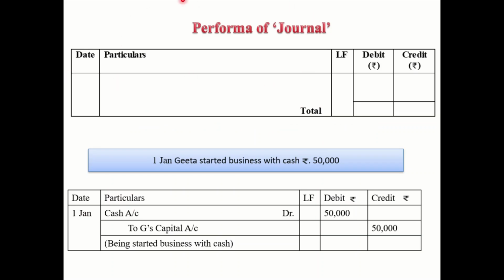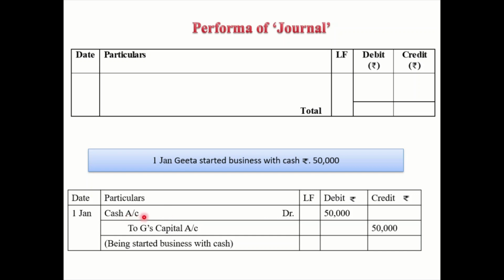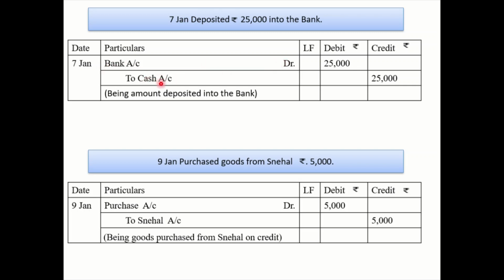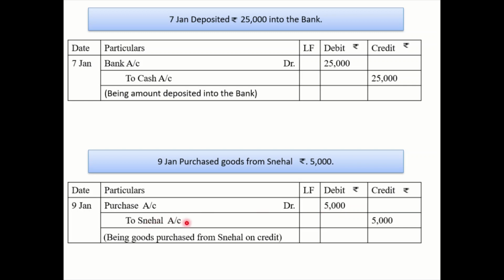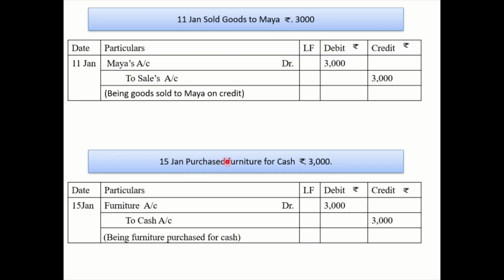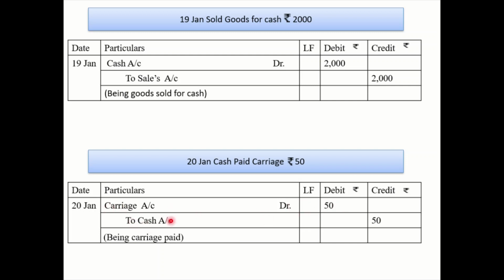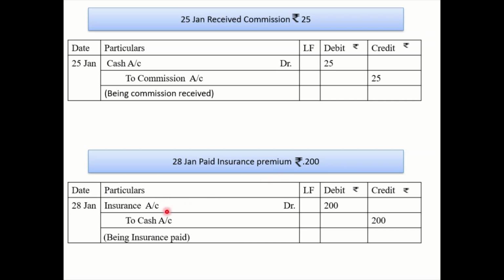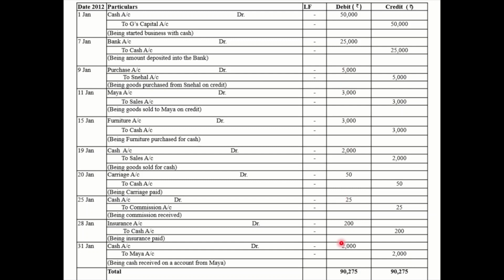Problem - 1 Journal Entry